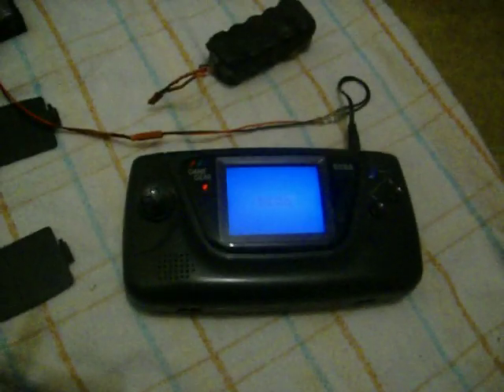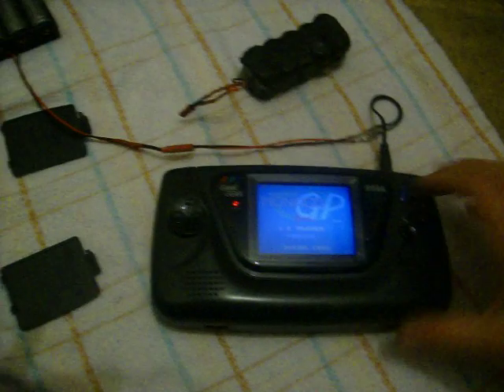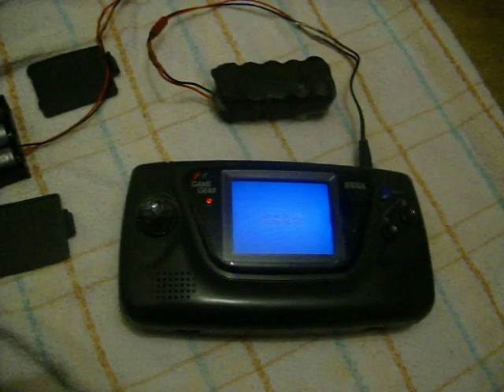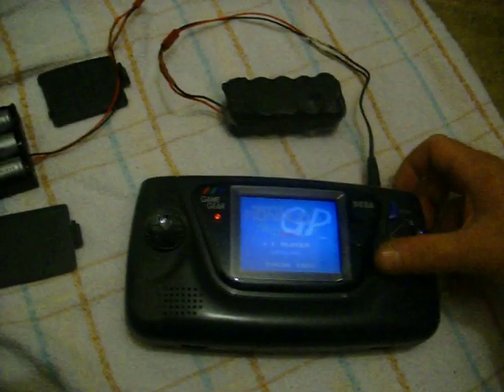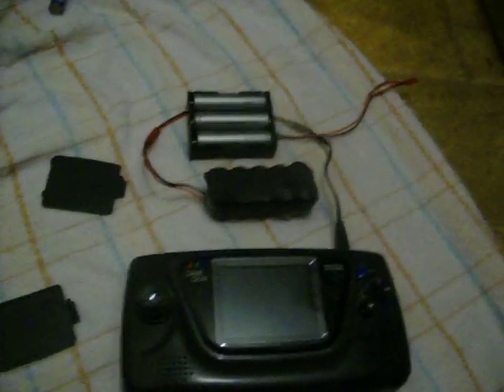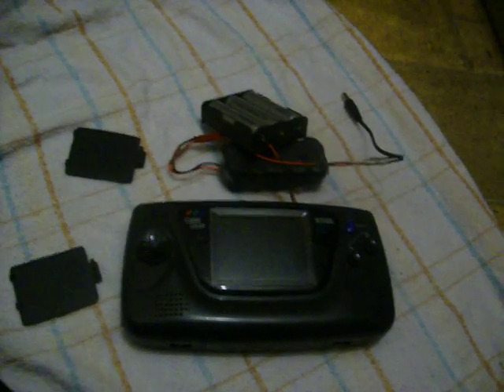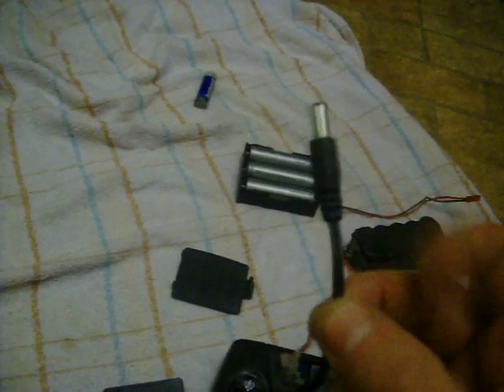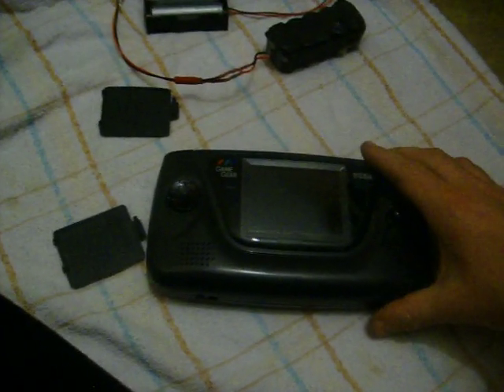Sega Game Gear Diy power supply mod !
Make an external power supply for the sega game gear.